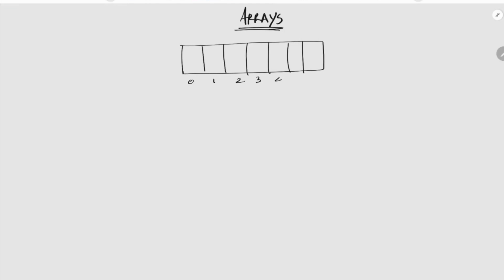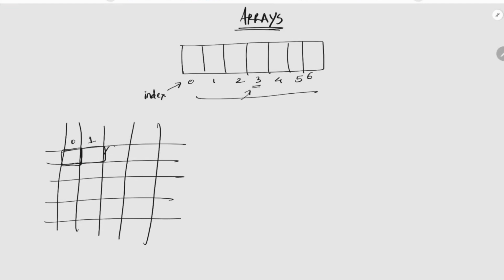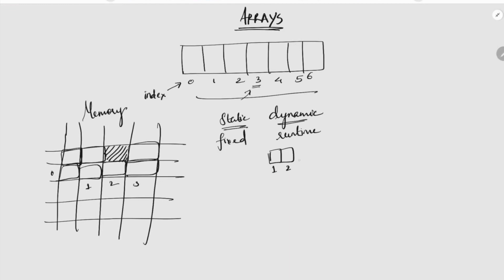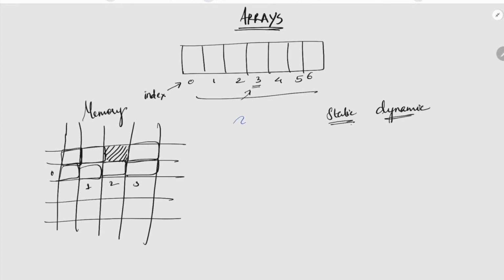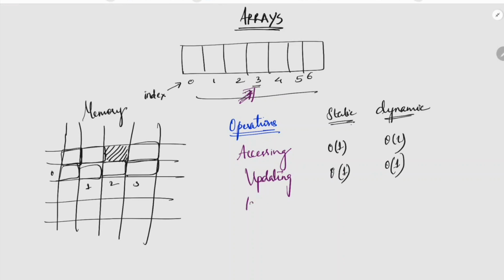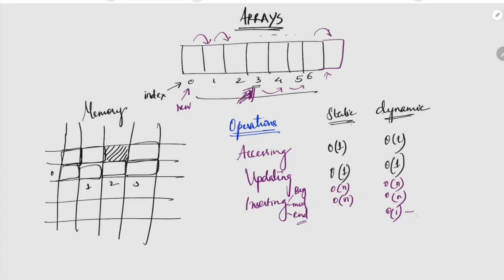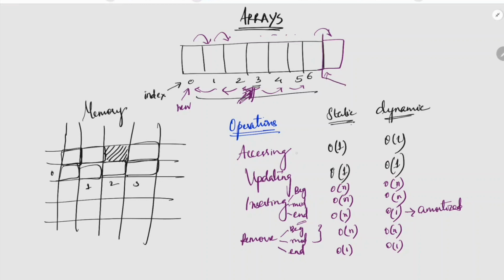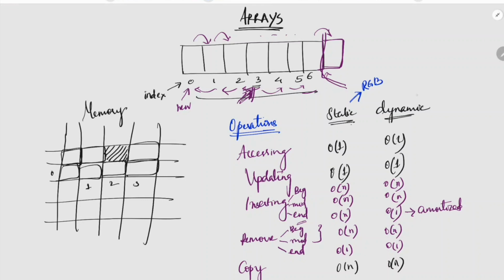Session 3 | Data Structures | Arrays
This video explains about arrays with real world examples. It also briefs about the various types of arrays and the operations that can be performed on them along with the time complexities associated with it.